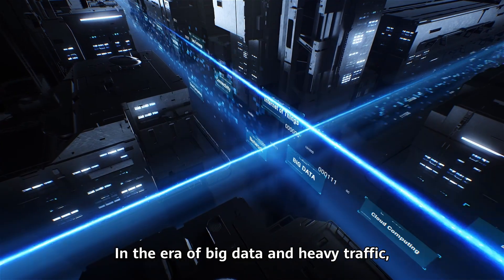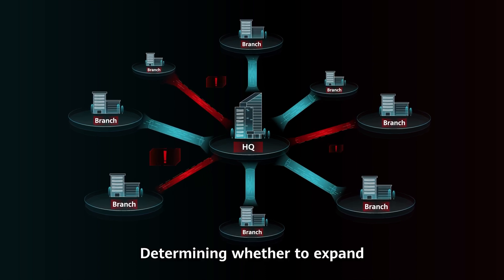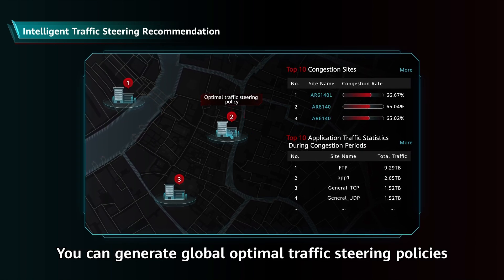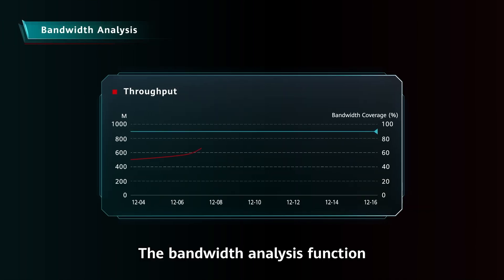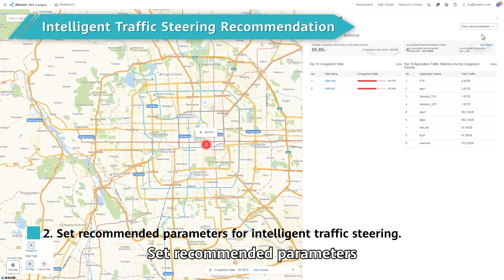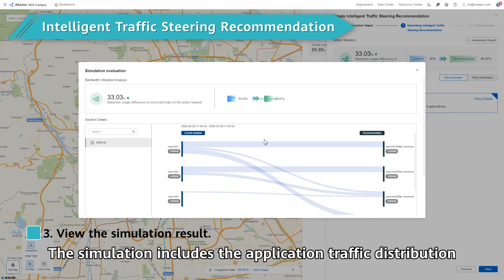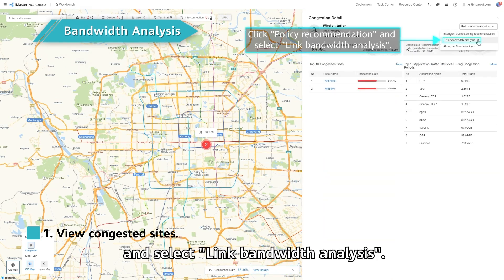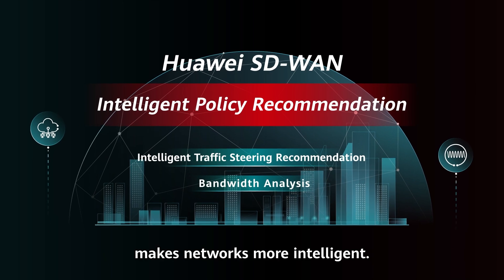[Huawei SD-WAN Demo] Intelligent Policy Recommendation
Huawei SD-WAN intelligent policy recommendation implements global optimal load balancing and efficient use of live network resources through intelligent traffic steering recommendation. It also accurately guides bandwidth scaling to make networks more intelligent through bandwidth analysis.